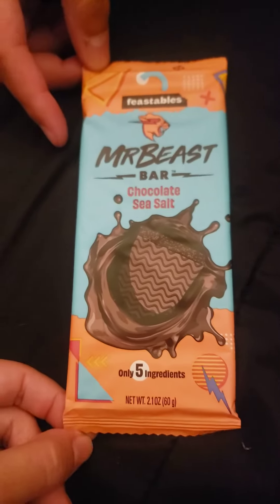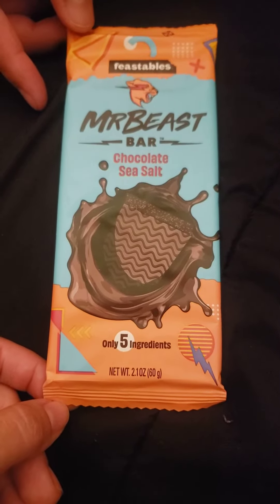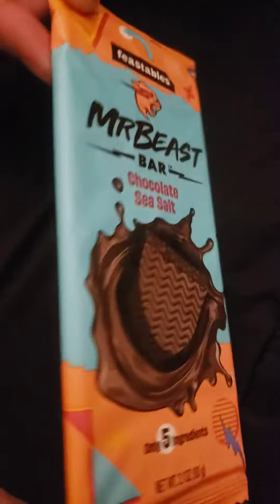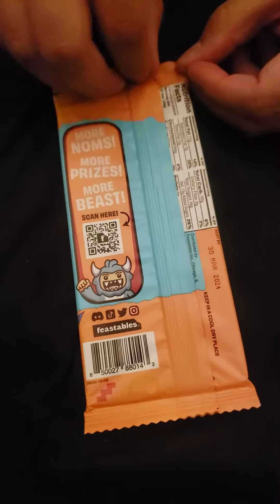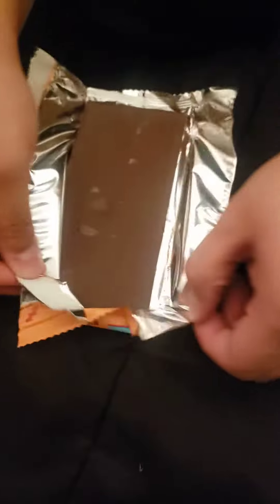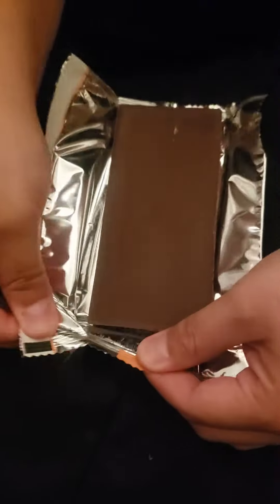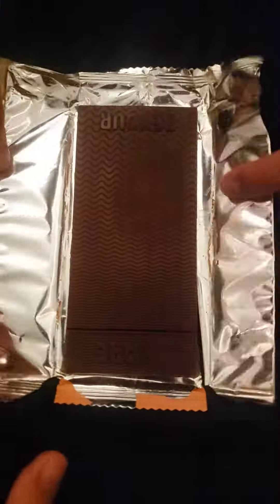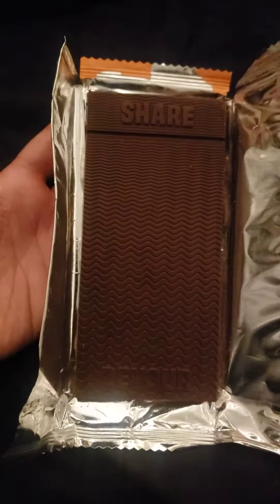Opening MrBeast bar